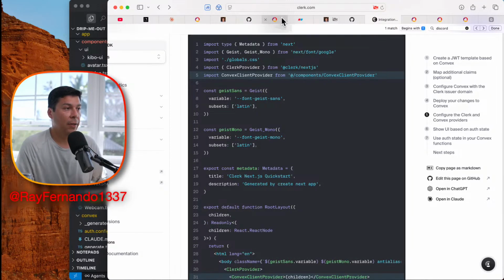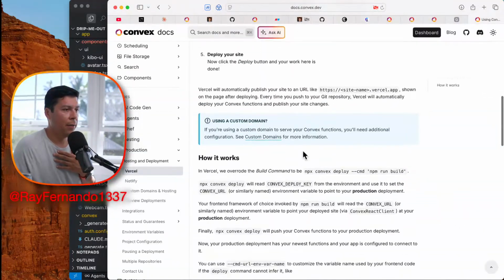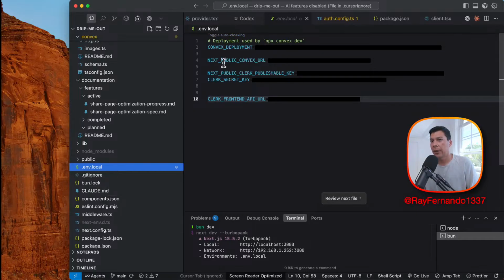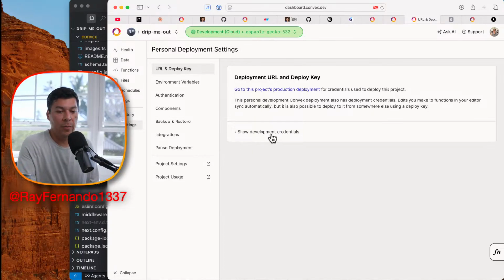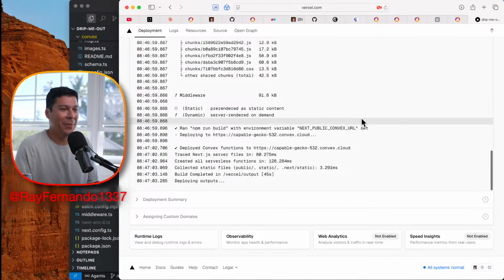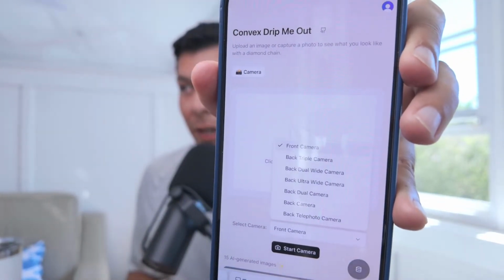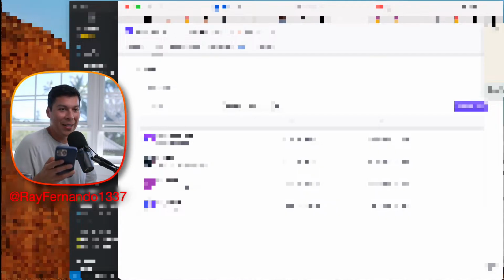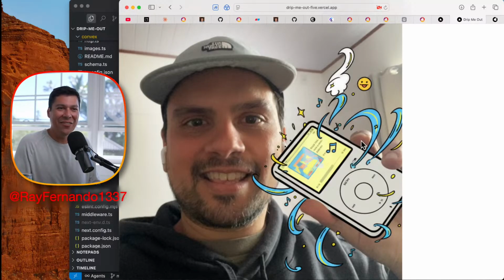Will My Friends Like the App? | Nano Banana Build (Day 2)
Welcome back to Day 2 of the '0 to Viral' challenge! The pressure is on. My goal is to get our Nano Banana AI app deployed and live in the next hour.

Why the rush? I'm meeting friends for a hike and I want to capture their raw, first reactions on camera. Today is all about speed and shipping. We'll be wrangling Clerk for auth and Convex for the backend to get this thing live on Vercel. Will we make it in time? Let's find out. Let's cook!

What We're Building Today:
► Deploying the app live to Vercel.
► Finalizing the user authentication flow with Clerk.
► Ensuring the image generation with Convex is stable for its first users.
► Getting the app ready for its first-ever real-world test... on a trail!

Key Moments & Lessons You'll See:
► A real, unfiltered look at deploying a Next.js app with a Convex backend.
► Live debugging last-minute issues before a hard deadline.
► The importance of getting your project into real users' hands as fast as possible.
► Capturing authentic first impressions and feedback (if we make it to the hike!).

This isn't a polished tutorial. We are fumbling live and learning together.

Join 160+ builders in our private Discord where we ship AI apps together

🕒 Key moments:
00:00 Day two: Speedrun to launch an app
01:00 The tech stack: Convex and Clerk
01:36 Restricting app access with Clerk
04:03 How to deploy Convex to Vercel
06:10 Setting up environment variables in Vercel
09:29 Debugging the first deployment error
10:37 Generating a Convex deploy key
11:34 Adding the deploy key to Vercel
14:35 Successful deployment: The app is live!
15:08 Live demo of the app on his phone
17:12 Testing the image sharing feature
18:13 Opening the app to livestream viewers
21:13 Reviewing user-generated images live
26:07 Recapping the project and future plans
28:22 His journey from Apple to building with AI
30:54 The Polaroid effect: a product philosophy
35:44 Final thoughts before the hike